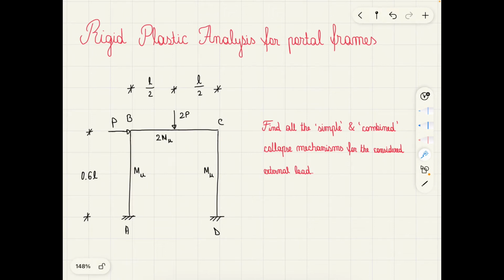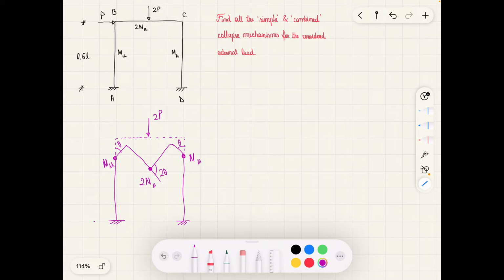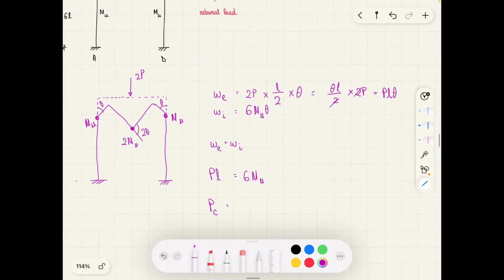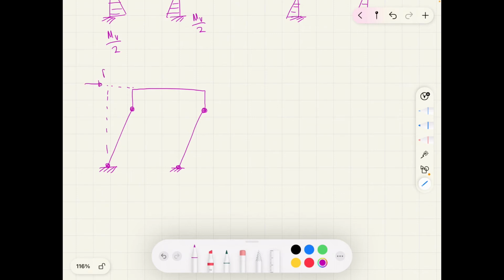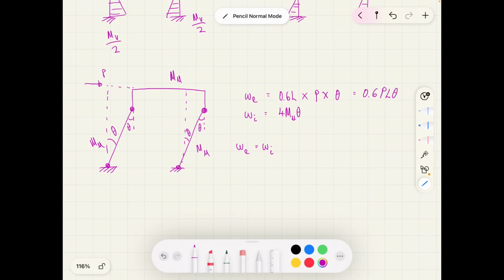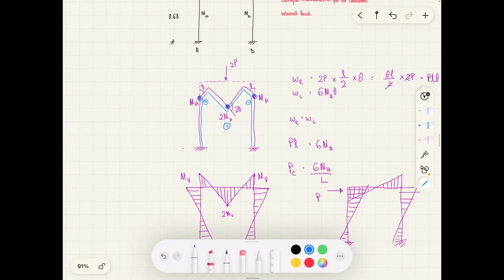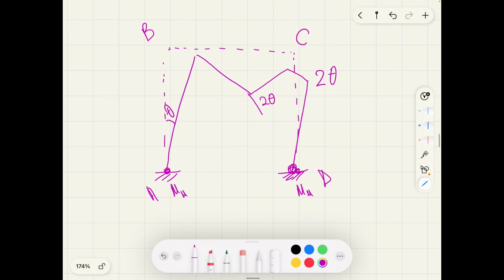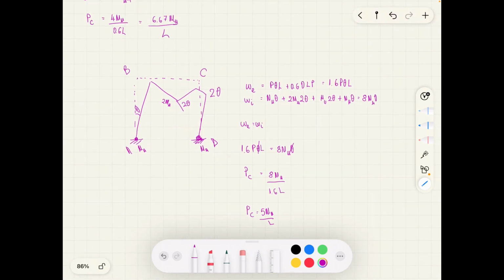Rigid Plastic Analysis of Portal Frames